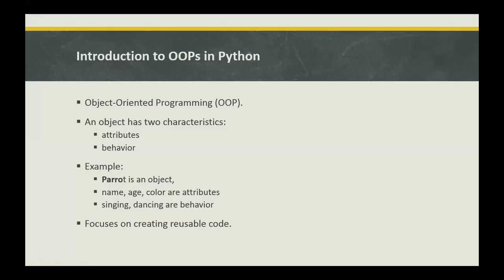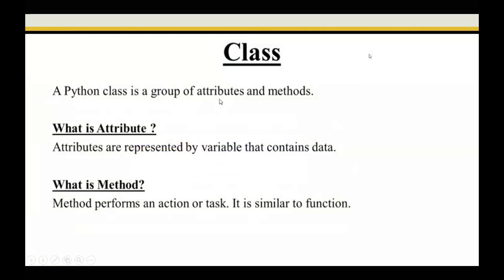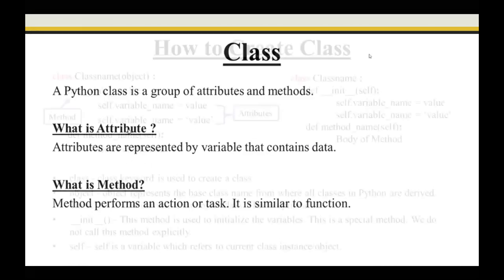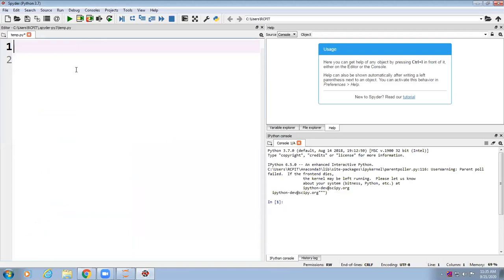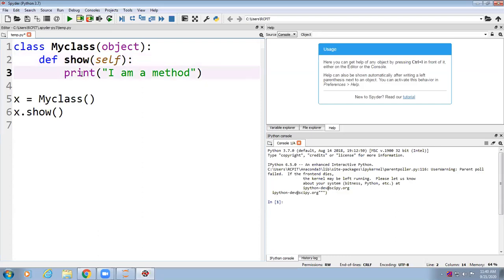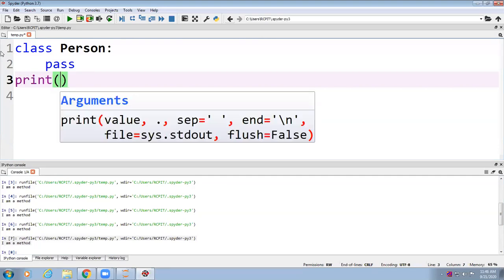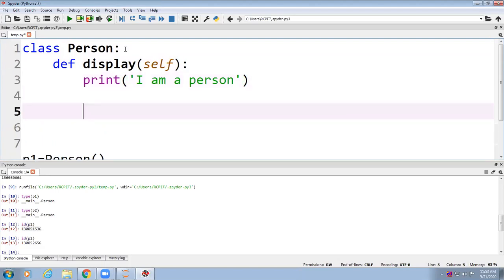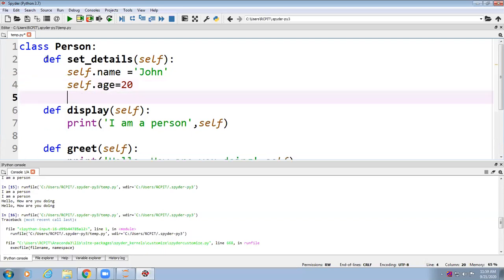Class & Object 21 Sept